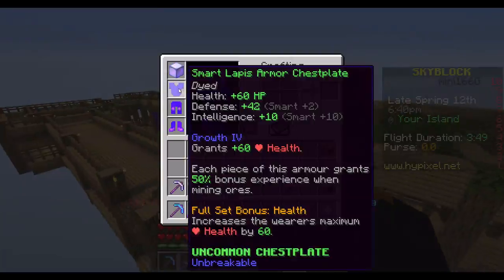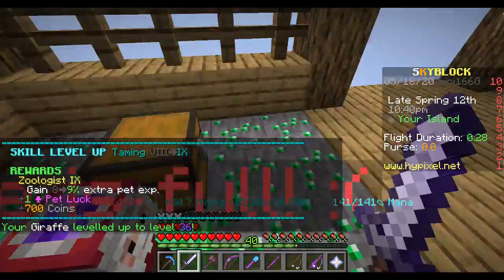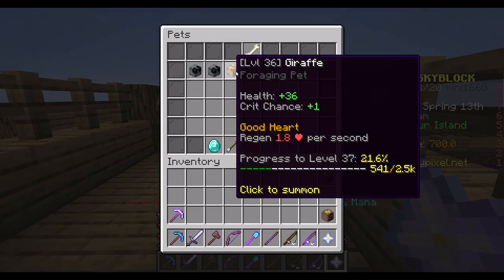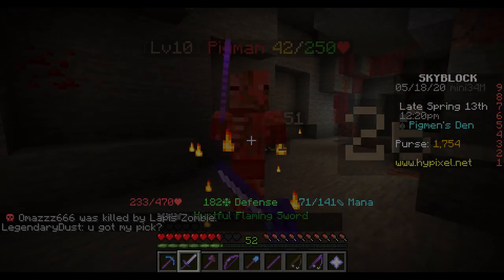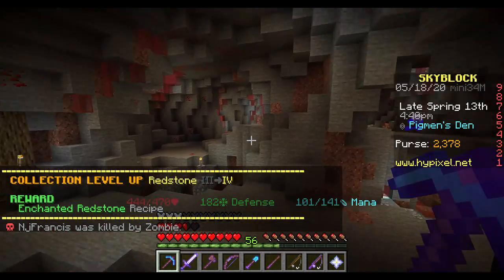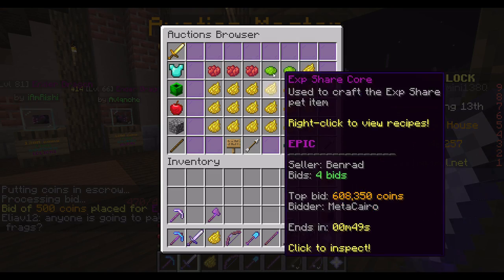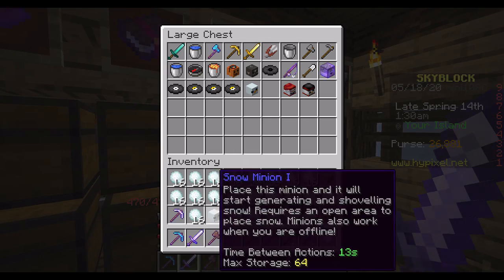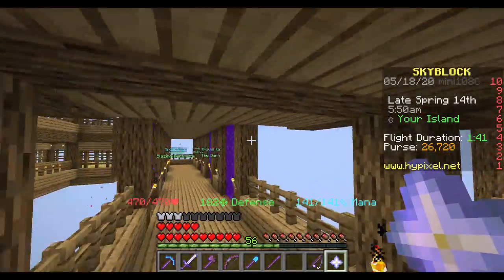Hy in the Sky: Episode 14 - $600,000 ITEM?!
Hello Guys! Today in episode 14, I am getting a new pet, as well as a super rare item worth a ton of coins.